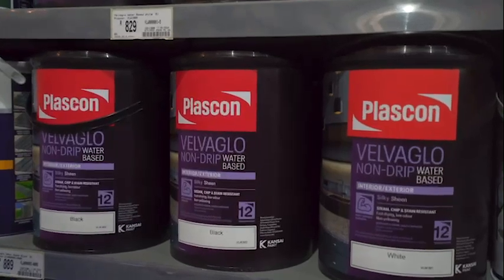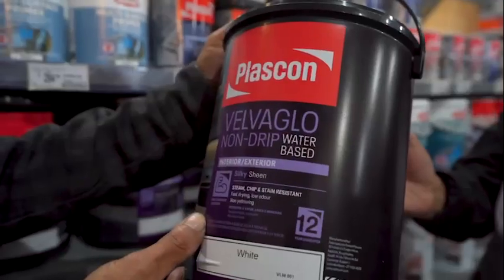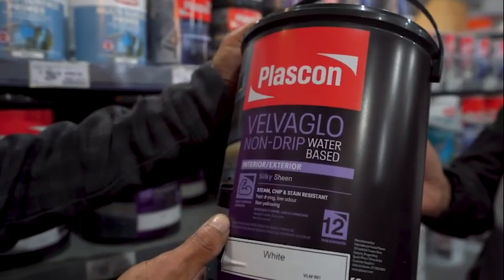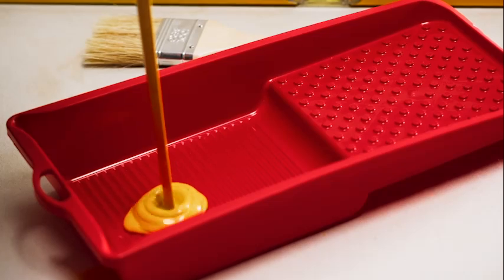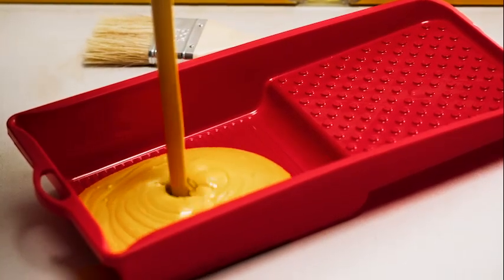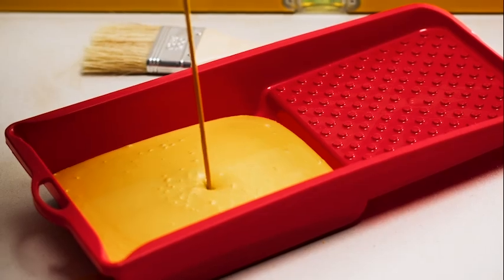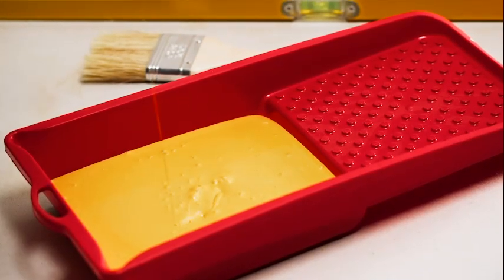BUCO Tokai, Cape Town.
🏠BUCO Tokai in Cape Town, a legacy store for over 40 years, blends retail focus with traditional hardware roots. They cherish their contractor and DIY customers, fostering a familial atmosphere where loyalty thrives. Advocates of Plascon, they emphasize quality, durability, and affordability in their products.

Their DIY advice: meticulous preparation ensures project success—measure twice, cut once! 🎨🔧